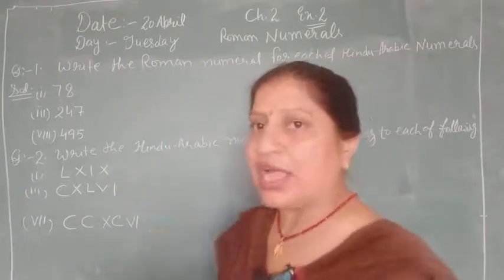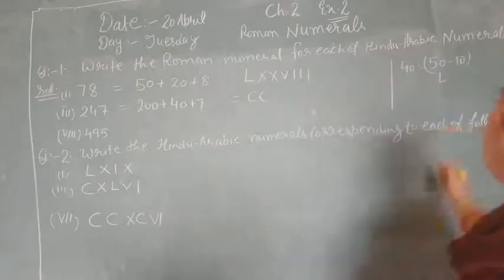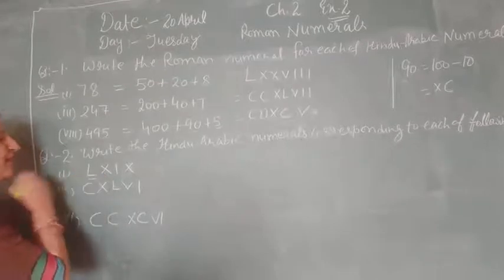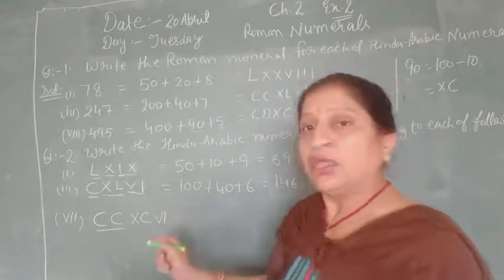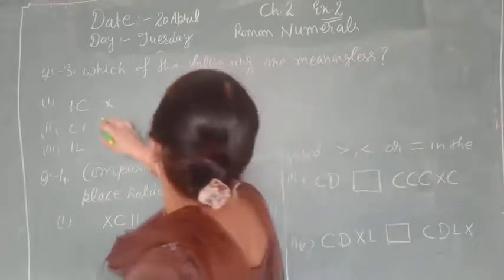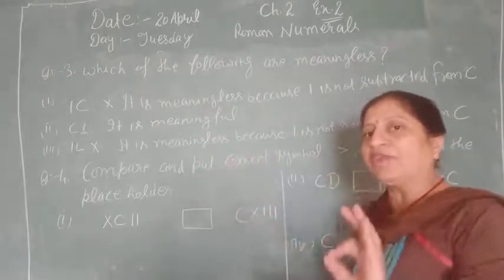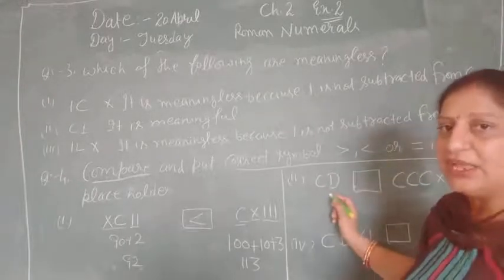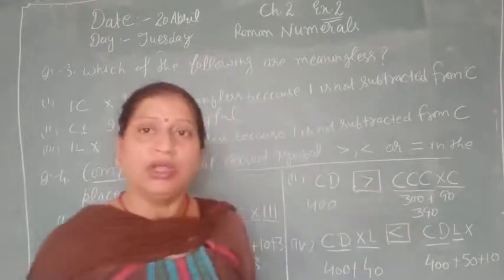Class 5 Ch- Roman Numerals ex 2